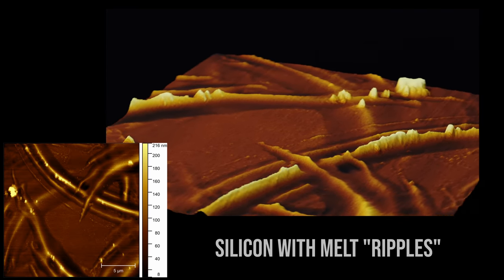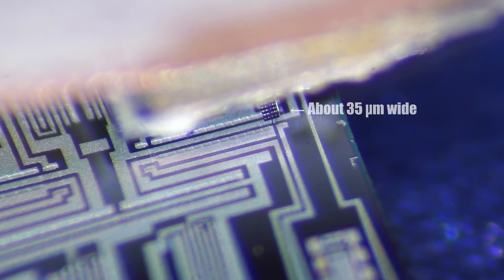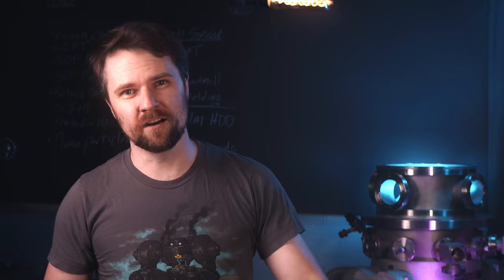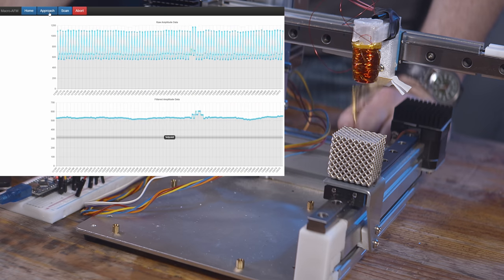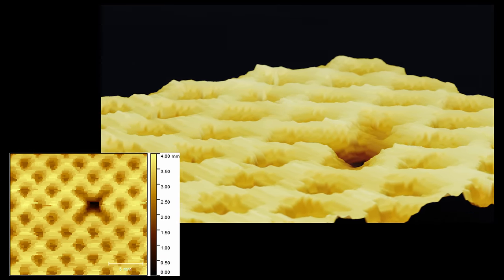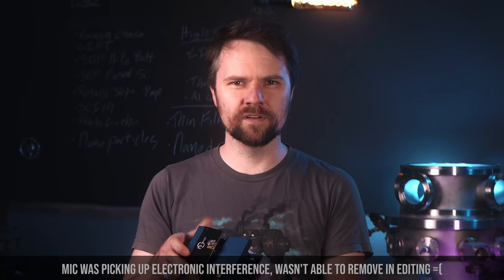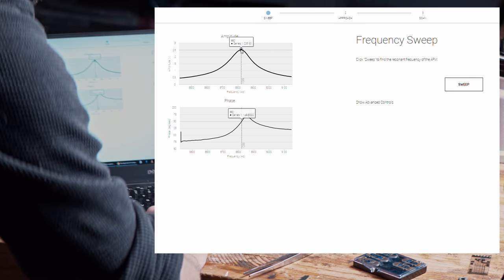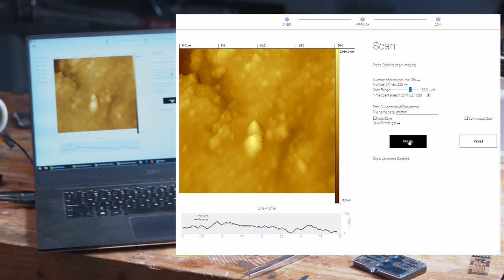1,000,000x Magnification with Atomic Force Microscope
Today we're looking at Atomic Force Microscopy! I built a "macro-AFM" to demonstrate the principles of an atomic force microscope, then we look at a real AFM (an nGauge AFM from ICSPI) and do a few scans in the shop to see how it works.

AFM is a complimentary technique to SEM.  Both can provide nanometer resolution images, but their different mechanisms (phyiscal probing vs electron beam) means they have different characteristics.  AFM excels in precise heightmaps of the sample, easy scanning (no vacuum, no metal coating) and a diverse range of related techniques.  SEM offers high depth-of-field and a very large field of view, which makes it easy to get a broad overview of a sample and then zoom in.  Labs often use both in research because they compliment each other's strengths.

Macro-AFM inspiration paper: Amin-Shahidi, Darya, and David Trumper. "Macro-scale atomic force microscope: An experimental platform for teaching precision mechatronics." Mechatronics 31 (2015): 234-242.

Scans are post processed in Gwyddion and 3D images rendered in Blender

0:00 AFM Scans!
1:26 What is Atomic Force Microscopy?
3:10 DIY "Macro-AFM" and real AFM
4:34 Macro-AFM overview
6:44 Cantilever displacement sensing
7:30 Scanning on the Macro-AFM
8:45 Tricky aspects of scanning probe microscopy
10:20 Topographic result of lattice scan
10:50 Traditional AFMs are big
12:34 MEMs scanner on the nGauge
13:45 Scan: Tungsten Carbide insert
17:42 Scan: Ablated aluminum
19:47 Scan: Gage block
20:52 Conclusion